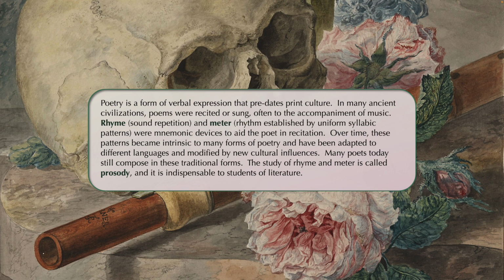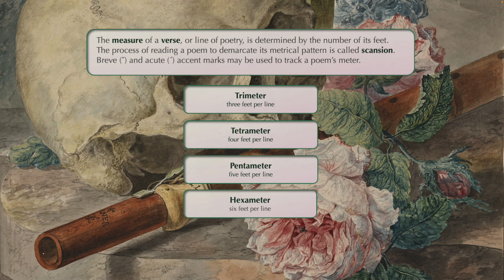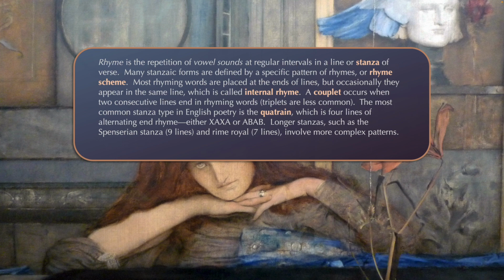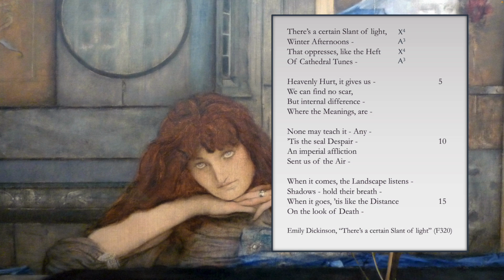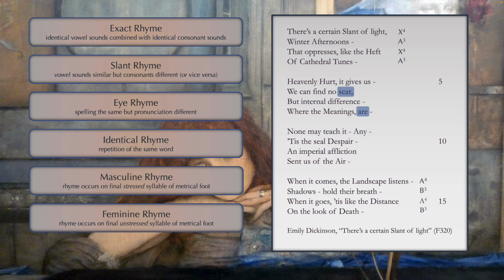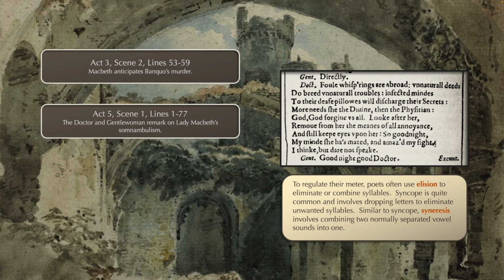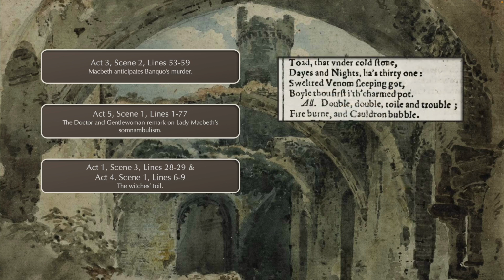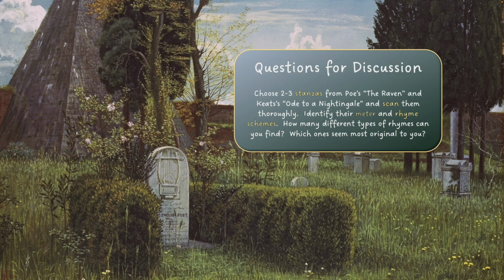Foundations of Literary Study 11 (Prosody)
This video introduces students to elementary aspects of meter and rhyme.

There is a typo at 11:27.  Minor, yes, but hideous.  The term "caesurae," the plural of caesura, is misspelled here as "caesarae."  The term caesura does derive from the latin verb "to cut," but it has nothing to do with the cutting down of the Roman dictator.